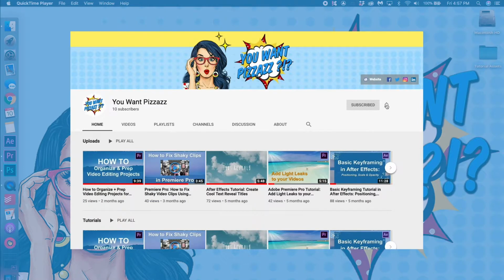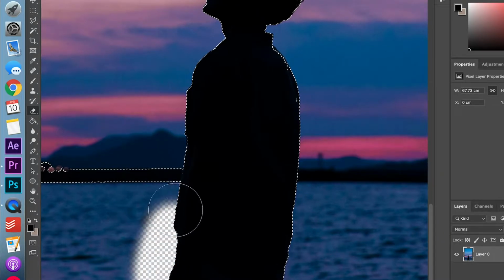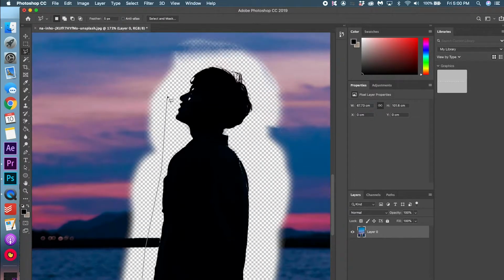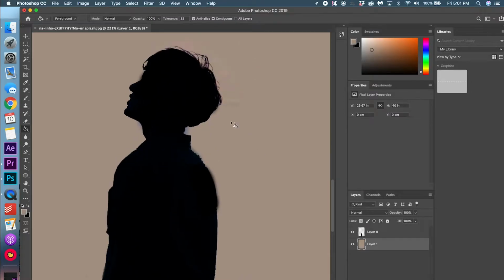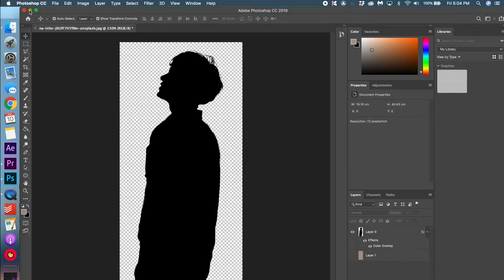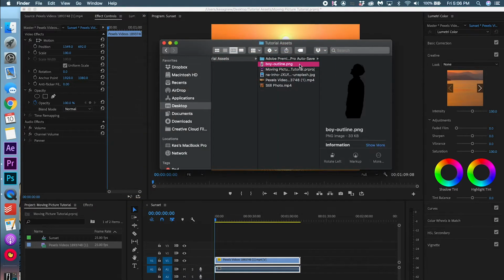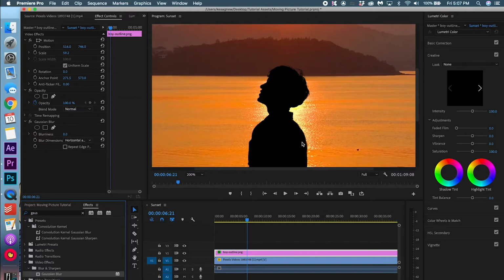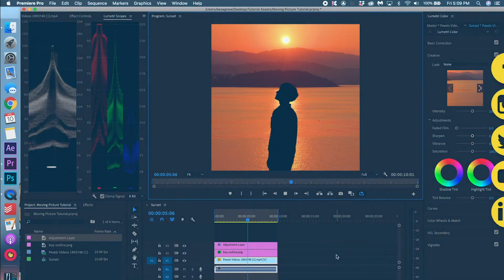Create Cinemagraphs for Instagram (Moving Pictures) | Photoshop & Premiere Pro Tutorial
Spice up your Insta feed with Cinemagraphs!

Music Credz:
Morning Station by Tokyo Music Walker